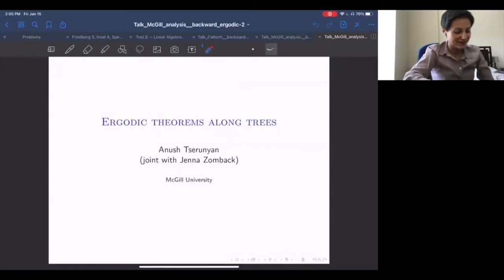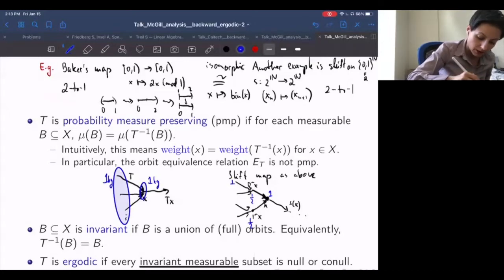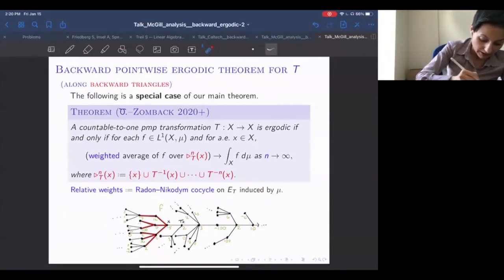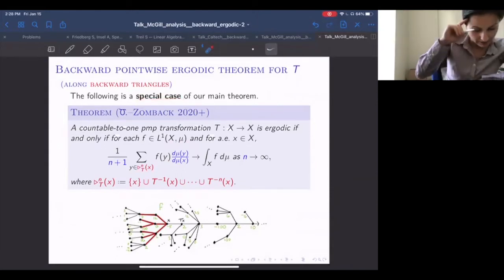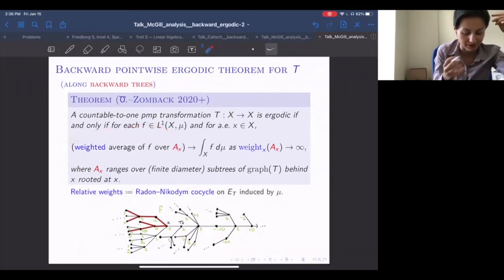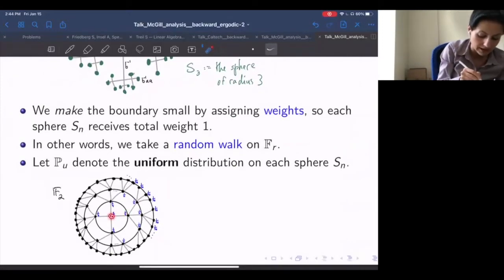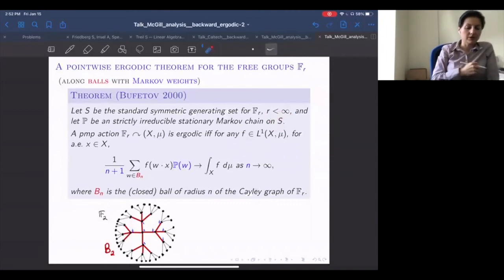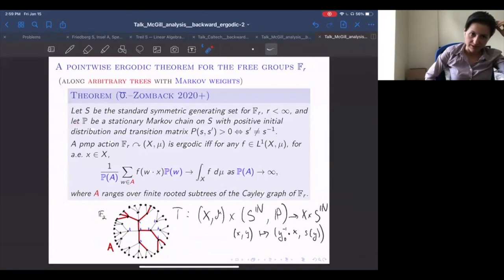Ergodic theorems along trees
(15 jan. 2021 / Jan. 15, 2021) Séminaire Montreal Analysis Seminar

AnushTserunyan (McGill University, Canada)

Abstract: In the classical pointwise ergodic theorem for a probability measure preserving (pmp) transformation $T$, one takes averages of a given integrable function over the intervals $\{x, T(x), T^2(x), \hdots, T^n(x)\}$ in front of the point $x$. We prove a “backward” ergodic theorem for a countable-to-one pmp $T$, where the averages are taken over subtrees of the graph of T that are rooted at $x$ and lie behind $x$ (in the direction of $T^{-1}$). Surprisingly, this theorem yields forward ergodic theorems for countable groups, in particular, one for pmp actions of free groups of finite rank, where the averages are taken along subtrees of the standard Cayley graph rooted at the identity. This strengthens Bufetov’s theorem from 2000, which was the most general result in this vein. This is joint work with Jenna Zomback.